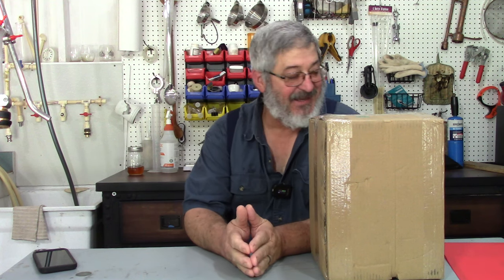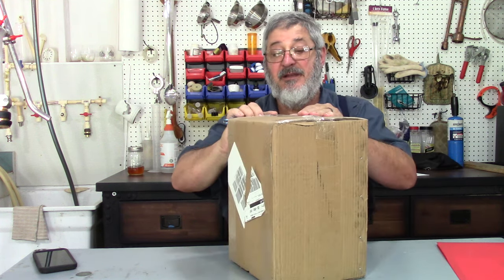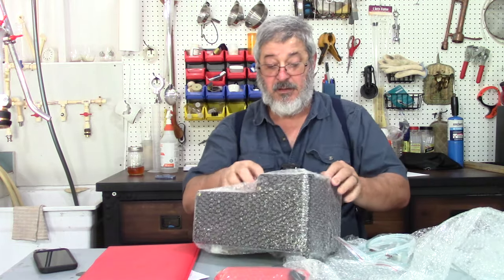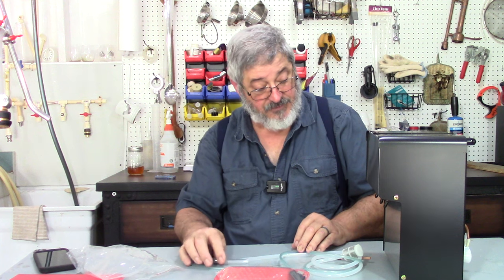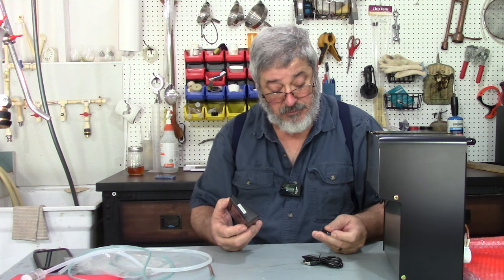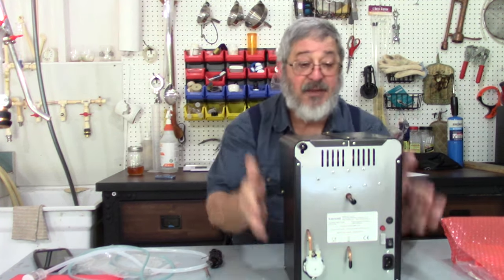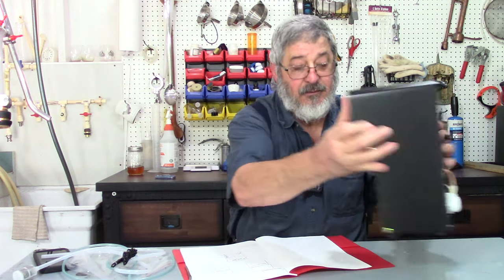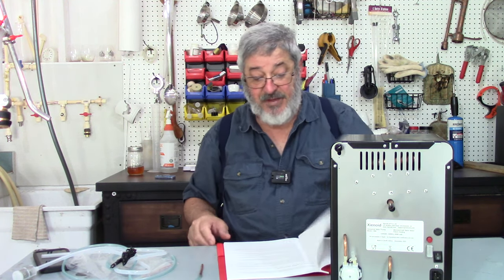Myvodkamaker Unboxing and Review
Let's see what's in the box and review the counter top continuous still.